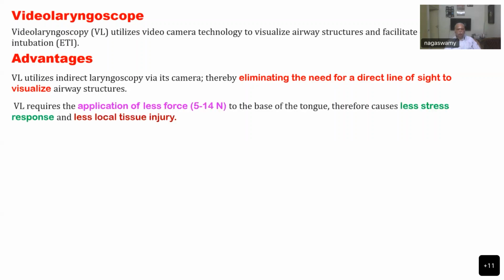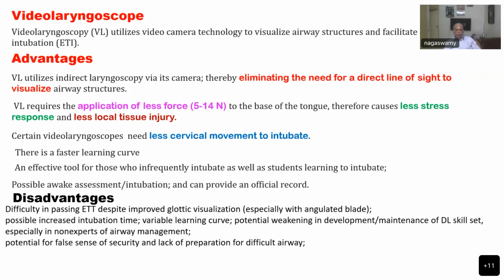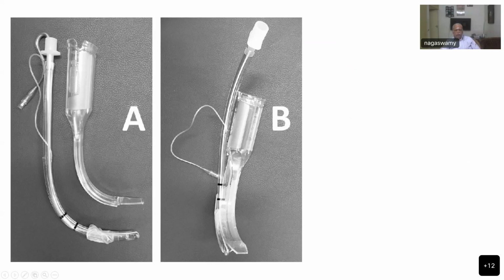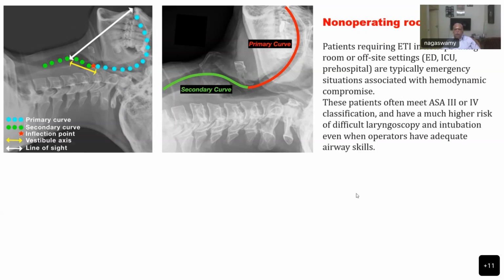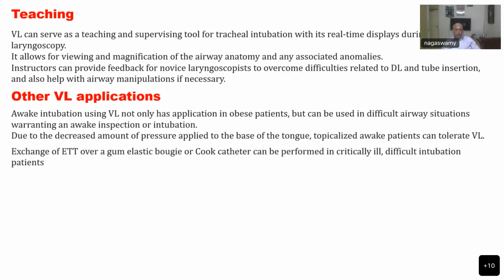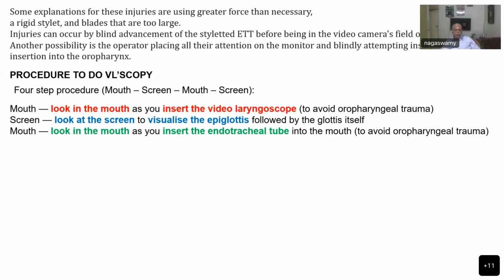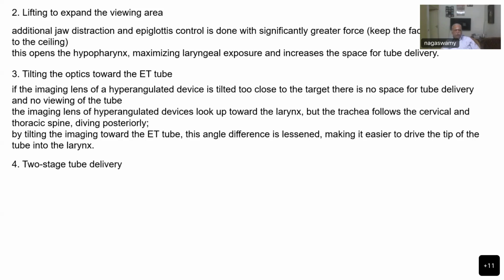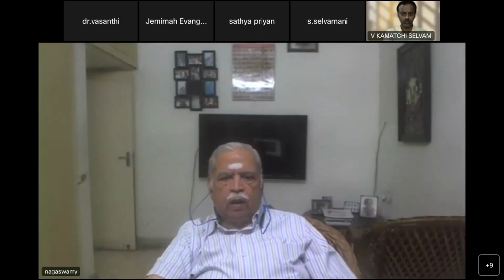2 DEC 2022 VIDEO LARYNGOSCOPES PROF V NAGASWAMY